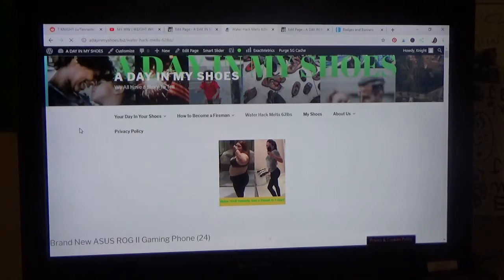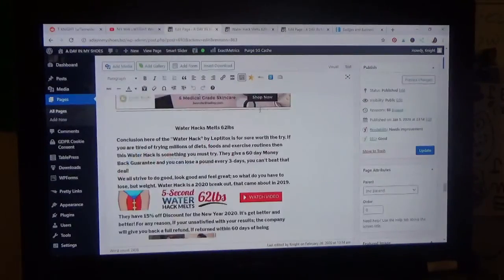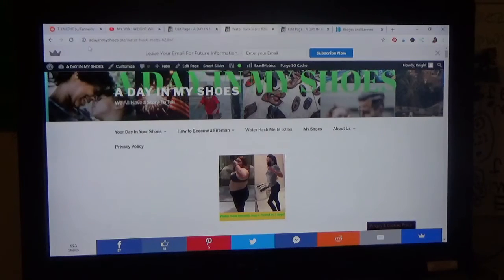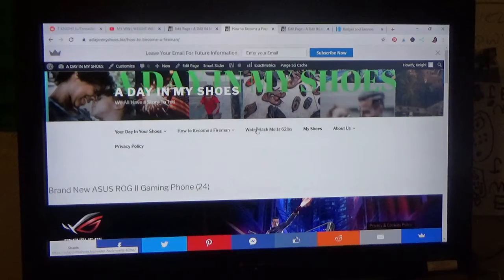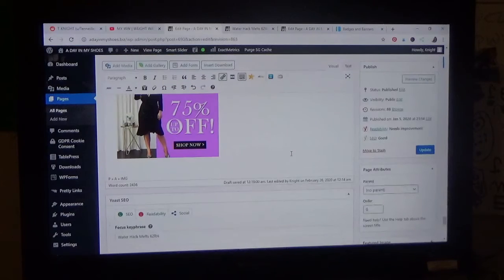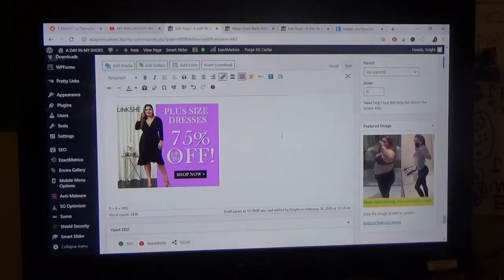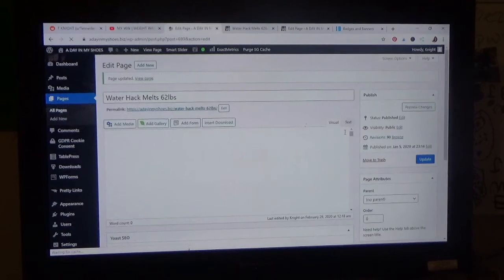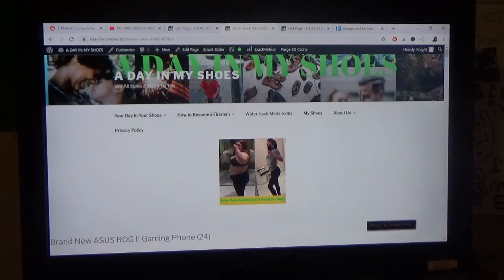Your Website SSL Issues, One page is not secure but the rest of the website is, Why?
Do you have a website and you are having SSL Issues (secured and not secured.) Maybe some of your website web pages are secure and others are not... It could be as simple as what I will show you in the video and what I did to correct the problem.

So I had to troubleshoot the issue and what I found was it was a bad link, "Linkshe." Please follow the along in the video to see it this might help you.
At first I thought it was because I had made that page with "Elementor" so I deleted the plugin and the problem was still there. So I went through each link and deleted them and updated my page and still the same thing. So after I went through all the links to the product I was pitching, I went to the other banners I had and found one to have caused all the problems.

I hope this help you with your problem and get it resolved quickly.

FYI, that was the link giving me issues, but fixed with this troubleshooting tip I created and am sharing with you all...

is another site for help with money owed to you... It's a free site to find money owed to you... Check it out today.

is a website that specializes in furniture assembly, tv mounting and security camera installs all over the country. Give them a try today...